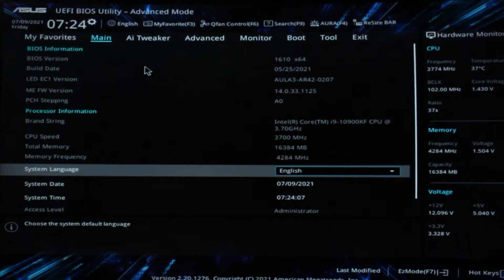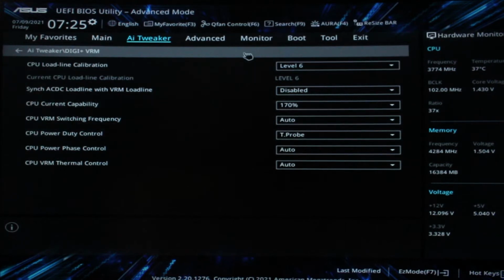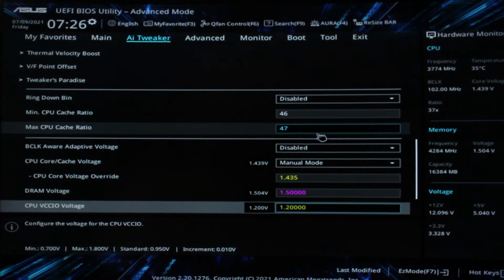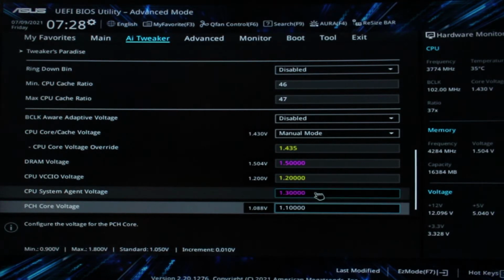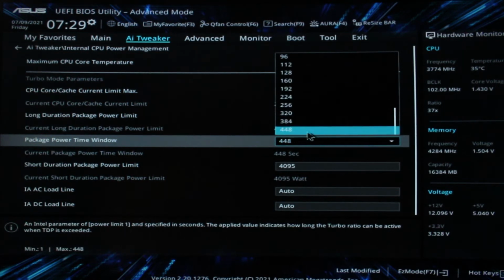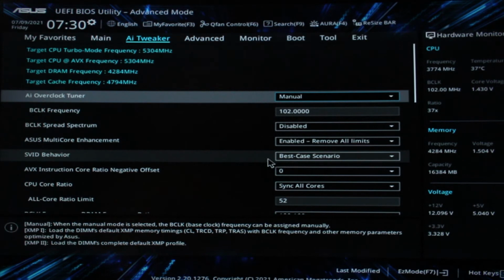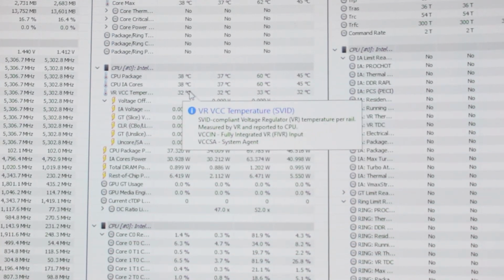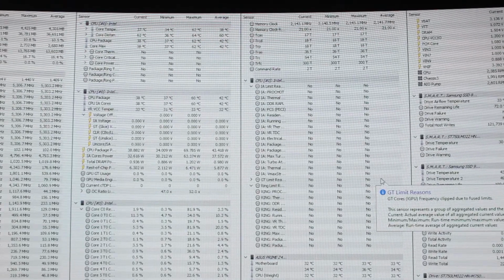10900k overclock for high fps with Asus motherboard. warzone, CPU intensive games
specs 10900kf
4400mhz patriot ram
Asus z490-plus motherboard
3070gpu
warzone overclocking guide for 240fps/ 240hz  cpu bound game
my best guide to help you have the stable overclock your shooting for
the tcc time window always held me back and nobody told me to turn it off but with time i found it. pls follow the guide as best you can if you have questions drop them down below.
warning advisory i am not liable for any damage or overheating that could occur from overclocking. best of luck to you all
all the music is from harris heller from streambeats.com